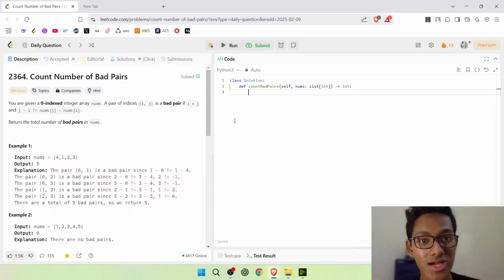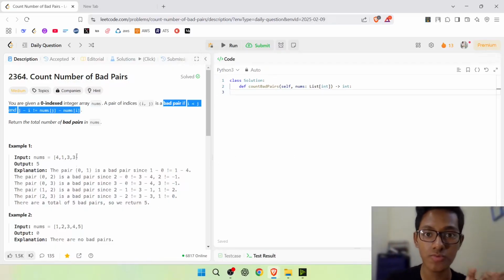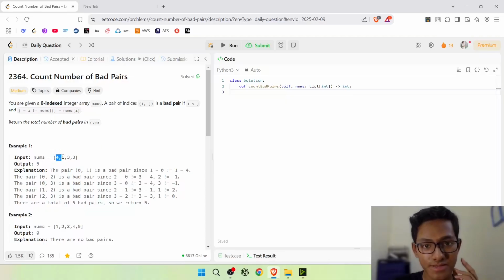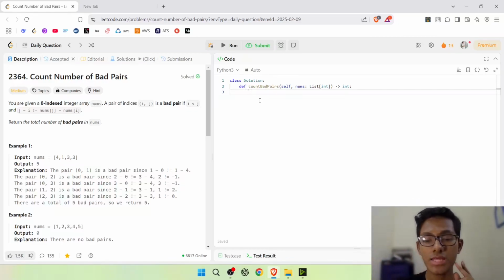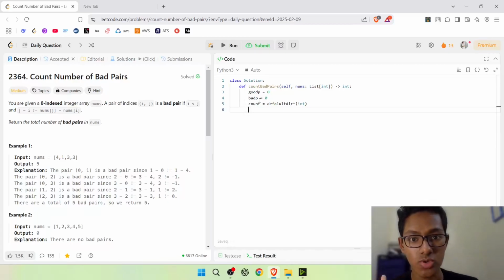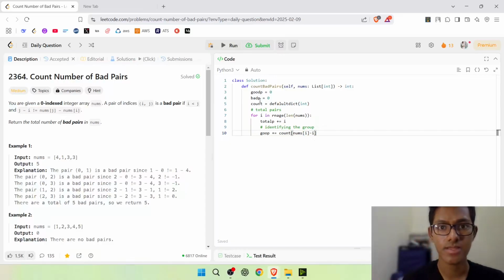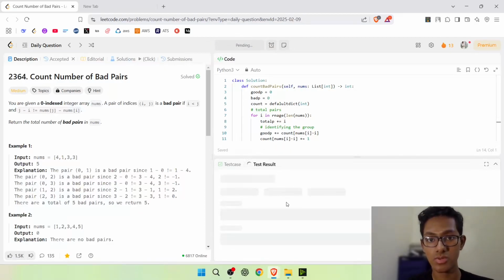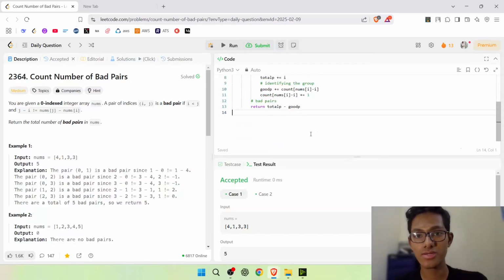Count Number of Bad Pairs | Leetcode 2364